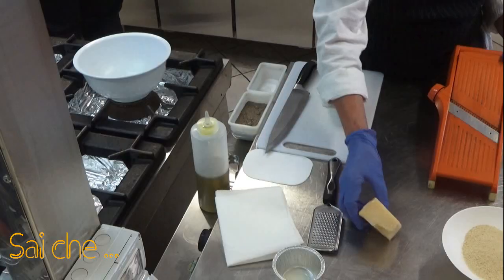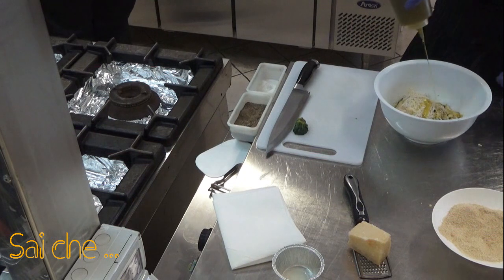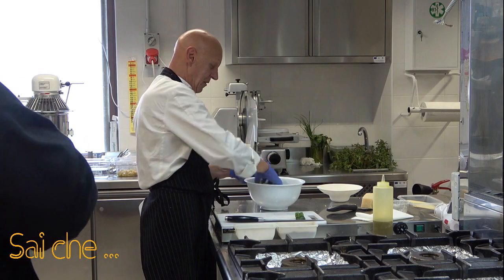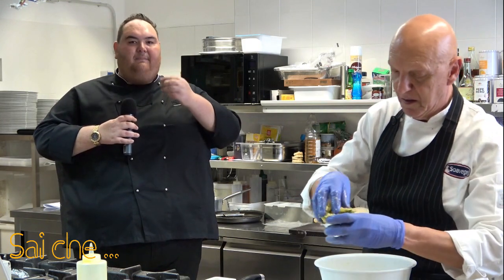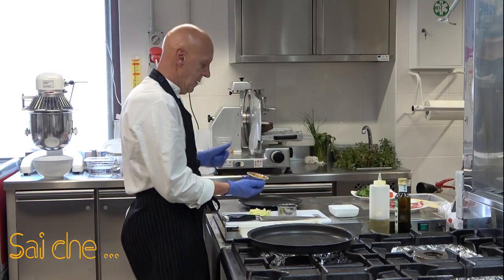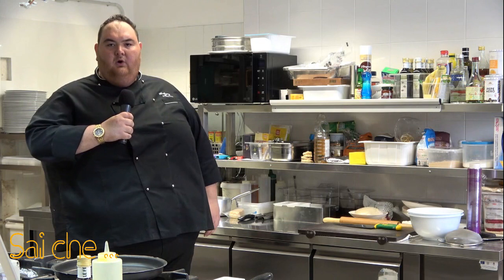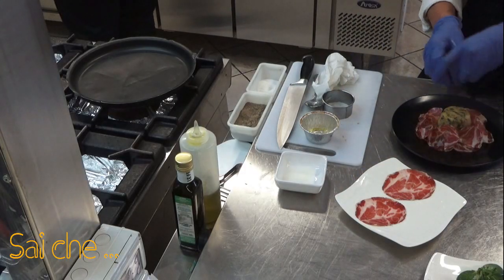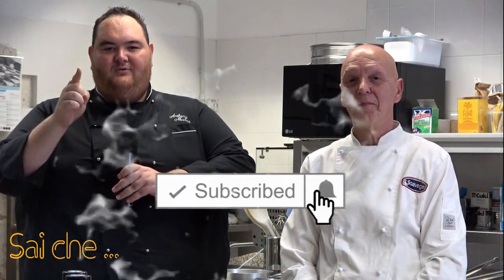Sai che ...Petali di Capocollo e Tortino di zucchina croccante Ricetta Chef A.Marra e F. Di Dio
Realizza Video Informativi su Cultura, Tradizioni e Curiosità Popolari, con Professionisti di settore, mettendo in risalto le realtà del nostro territorio.
Sede in Castellana Grotte provincia di Bari.   Sai che… può interessare o coinvolgere anche te!